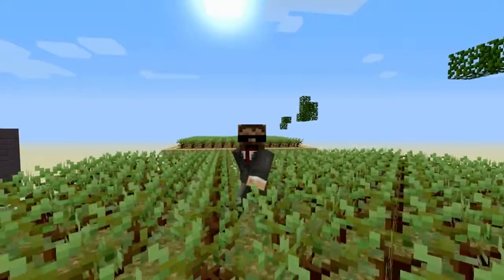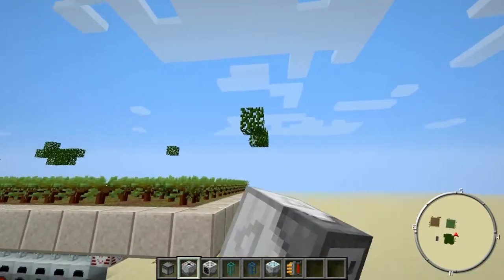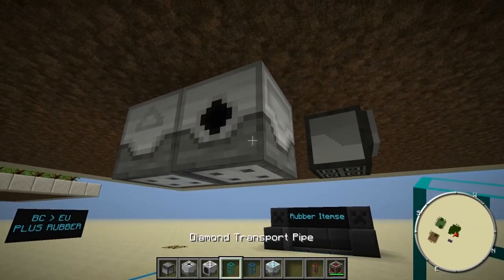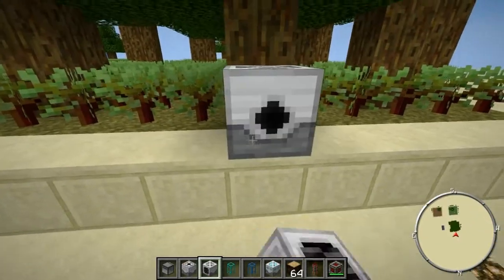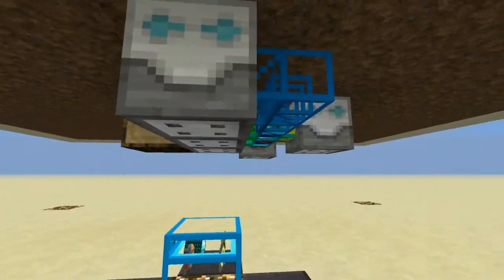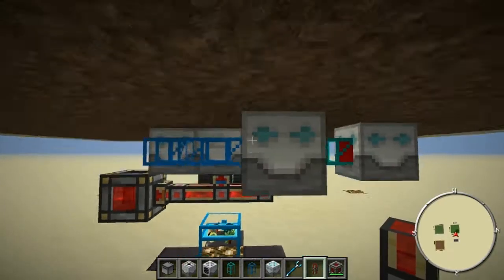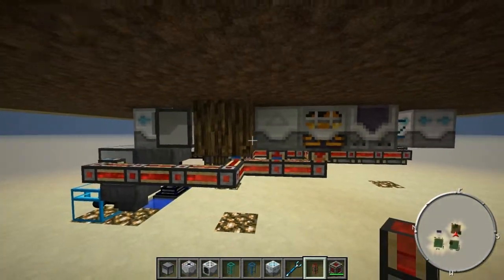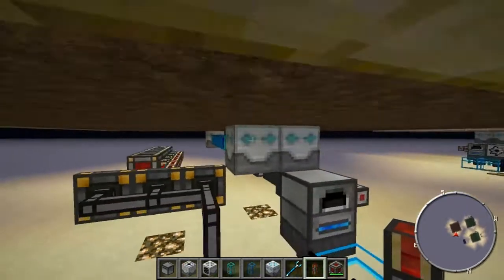MFR RUBBER TREE FARM | *EXTRA:BC to EU Energy* [TUTORIAL]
# **BROKEN IN NEW MFR VERSIONS LIKE FTB MONSTER** 4/18/2014 #

**BIG DERP: I Mixed up COPPER with BRONZE upgrades, Copper leaves leafs behind in a 13x13 , sorry for the confusion**

Quick and easy way to get yourself a HUGE amount of raw rubber ,IC2 rubber , jungle wood planks and bio fuel all from ONE TREE FARM. Also show how to convert BC energy to EU energy with this same tree farm.

This works on any modpacks that include MFR,BC and Thermal Expansion. This was done in FTB Unleashed but will work with FTB Direwolf20 pack, Tekkit and any others that include those 3 mods.

This is my first Tutorial so any feedback is welcomed.

Idea was inspired by CodeCrafteds' video